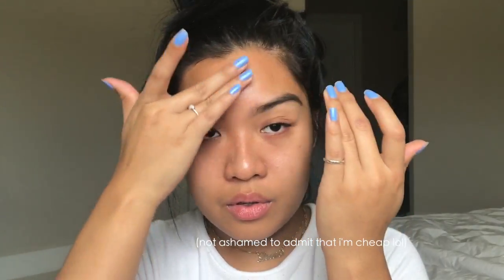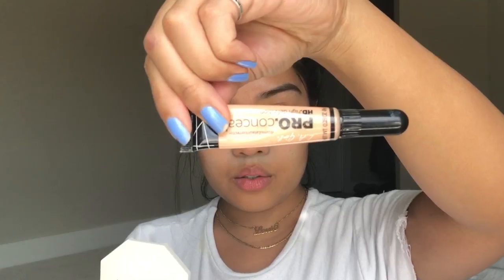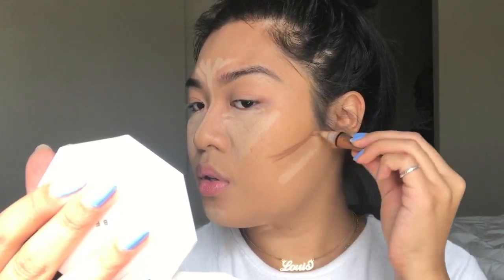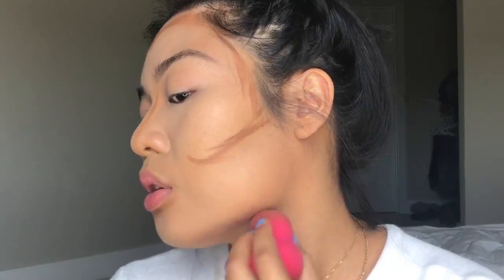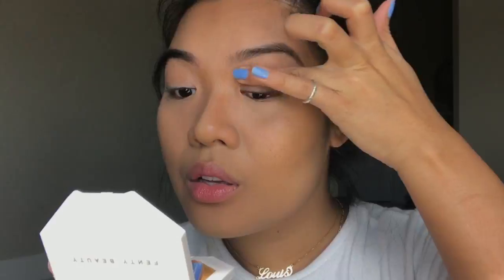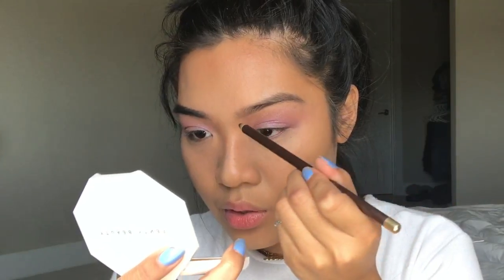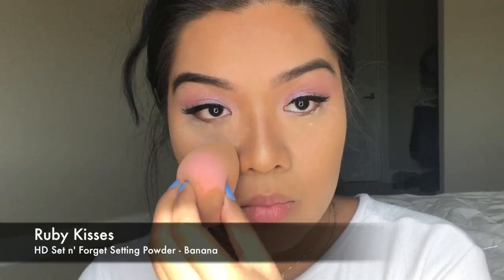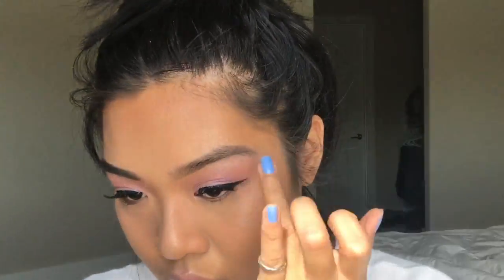Easy Look Using Fenty Beauty "Confetti" Matchstix // annwynn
Hey guys! I'm giving this whole "beauty" thing another try, so please bare with me as I teach myself how to film these kinds of videos. I know everyone is so used to seeing super professional beauty videos but I promise mine will improve soon! Hope you enjoy.

I'm wearing Solotica Hidrocor lenses in Mel in the last few shots.